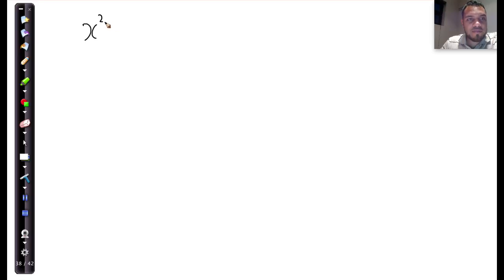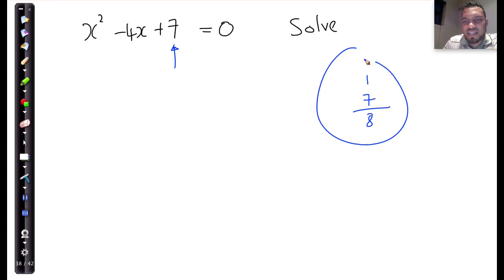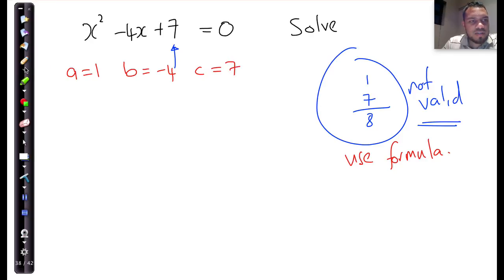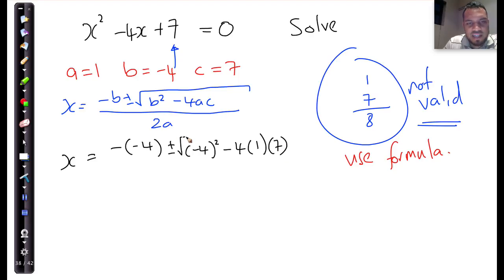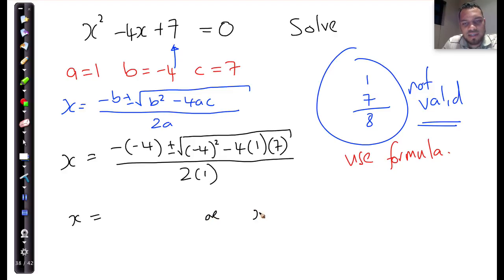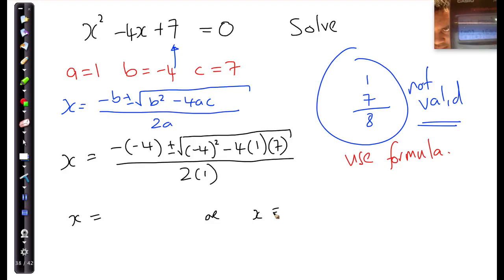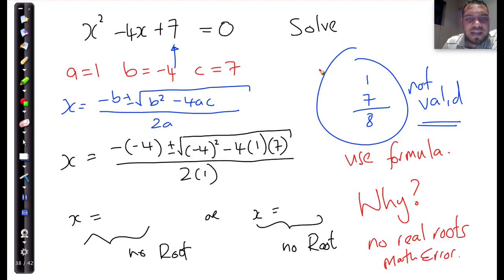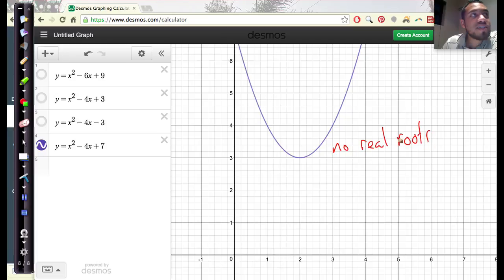06 Determining nature of roots by solving example 4